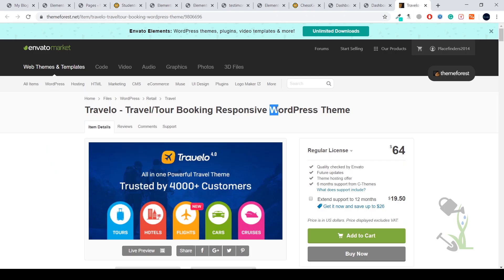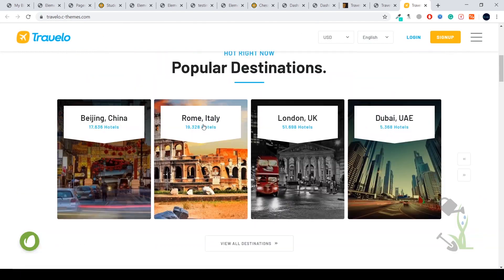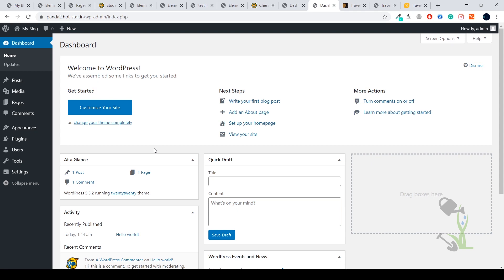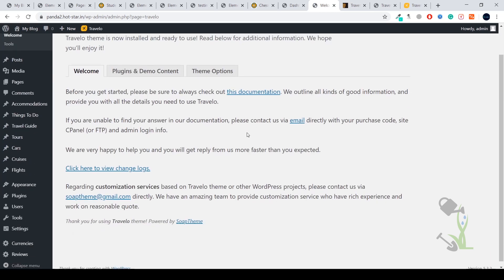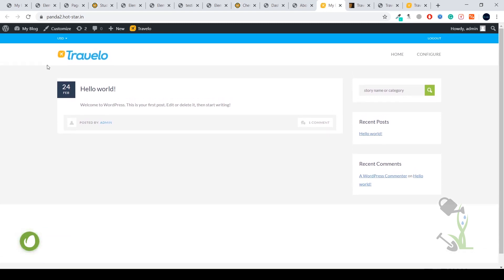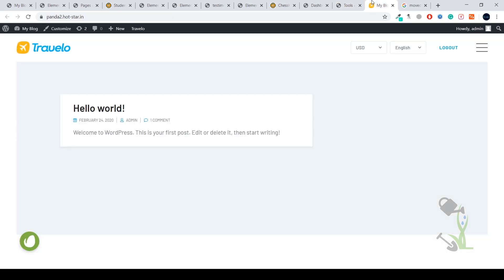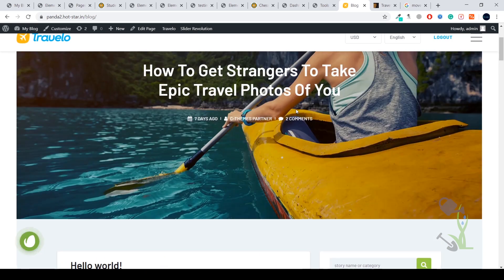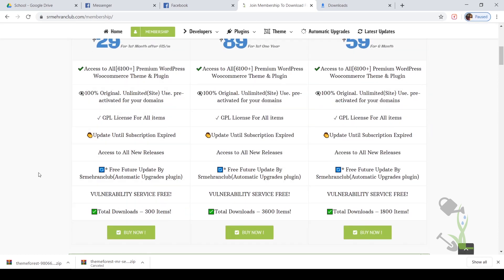Travelo Travel/Tour Booking Responsive WordPress Theme | Installation & demo content setup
Travelo -­ Travel/Tour Booking Responsive WordPress Theme | Step By Step Guide and Installation
Travelo is a comprehensive feature rich fully Responsive Travel/Tourism/Hotel/Accommodation Booking WordPress Theme & incl 6 months support. Travelo – Travel / Tour Booking Wordpress Theme is one of the best Hotel, Tour, Car Rental, Cruise, Flight booking theme in the world.

travel wordpress theme free
wordpress travel agent theme
wordpress travel agency theme nulled
wordpress travel agency theme – oceanwp
best wordpress travel agency theme
travel agency wordpress theme demo
wordpress theme travel agency booking
tour and travel wordpress theme free
book your travel wordpress theme documentation
the best travel wordpress theme
book your travel wordpress theme demo
travel and tourism wordpress theme
travel wordpress blog themes
wordpress travel blog theme free
wordpress travel booking theme
wordpress travel booking theme free
wordpress travel blogger theme
tour booking & travel wordpress theme - embark
travel eye wordpress theme
travel ecommerce wordpress theme
exploore travel wordpress theme
travel search engine wordpress theme
travel blog wordpress theme free
travel hotel booking wordpress theme
travel-booking-hotel-wordpress-theme-hotel-wp
travel insight wordpress theme
travel theme in wordpress
travel itinerary wordpress theme
travel agency theme in wordpress
travel blog theme in wordpress
travel website theme in wordpress
free travel theme in wordpress
best travel theme in wordpress
travel kit wordpress theme
travel kit wordpress theme nulled
kode travel wordpress theme
zone - tours and travel wordpress responsive theme nulled
wordpress travel site theme
travel template wordpress themes